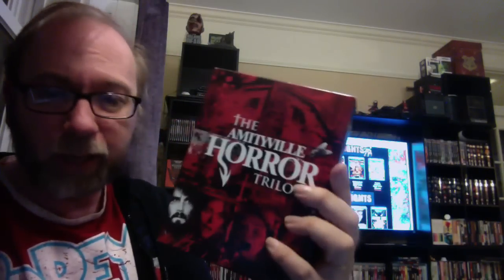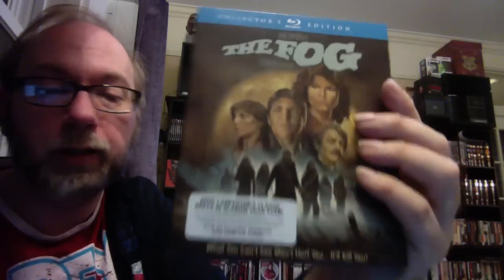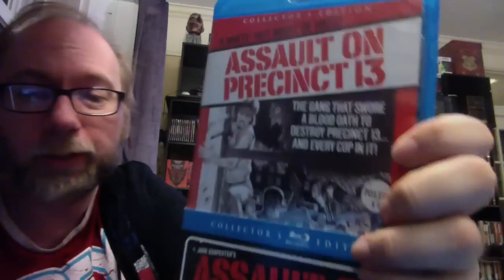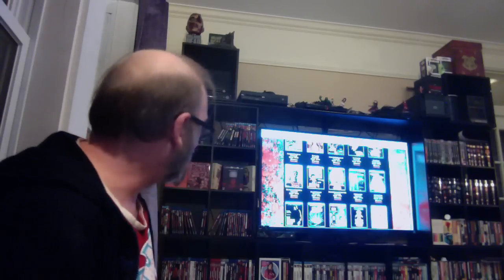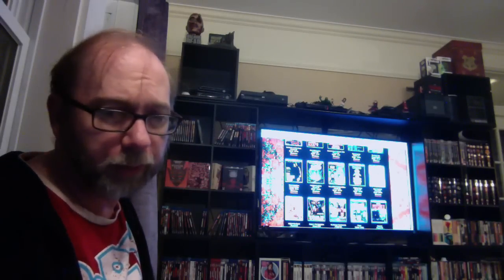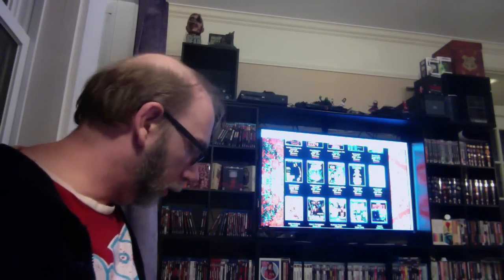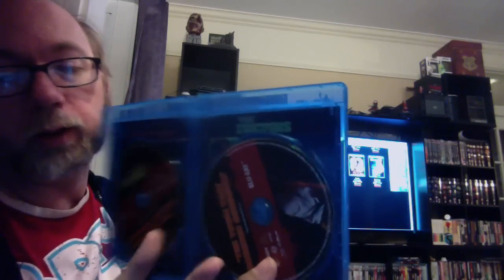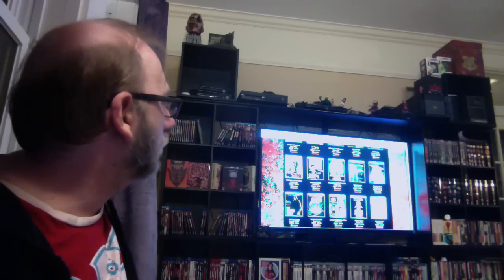Scream Factory Shocktober Sale In-Depth